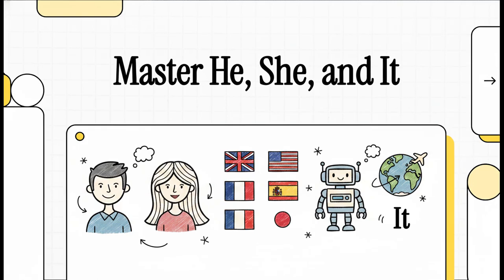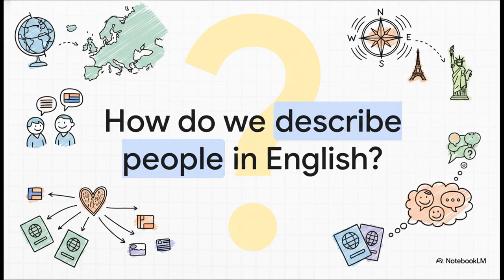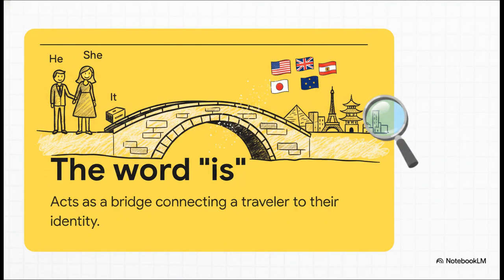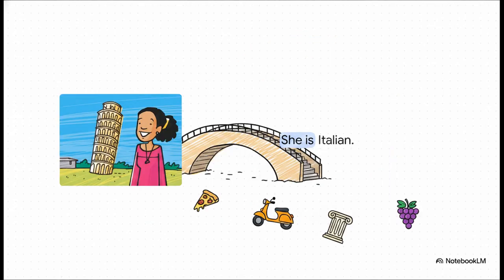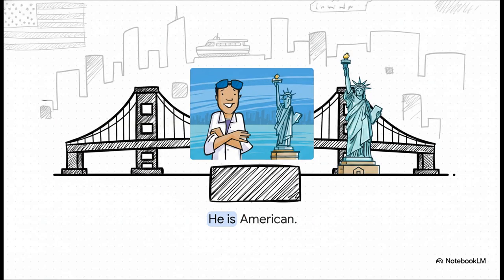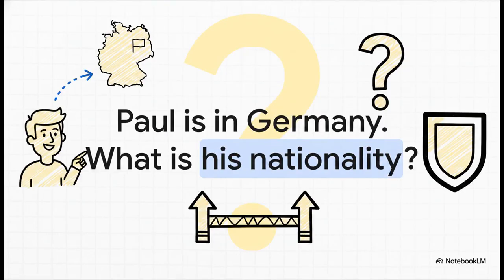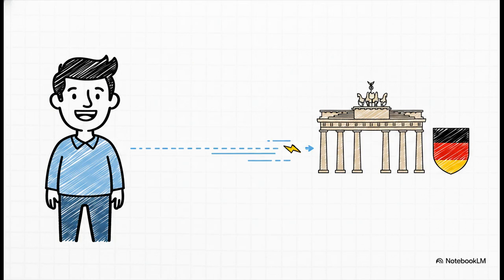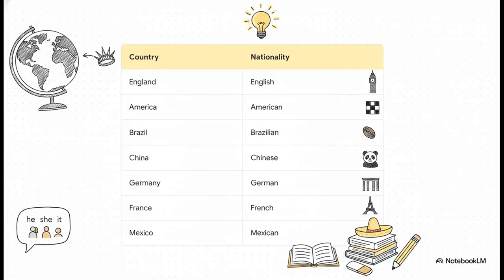Master He, She, and It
Affirmative To Be and Nationalities

Este material educativo de National Geographic Learning se enfoca en la enseñanza básica del verbo "to be" en presente simple. El contenido guía a los estudiantes principiantes en el uso de pronombres personales y contracciones afirmativas para presentarse o describir a otros. Mediante ejemplos visuales, se practica la identificación de países y nacionalidades de diversas partes del mundo. Además, incluye ejercicios gramaticales diseñados para fortalecer la estructura de las oraciones y el vocabulario geográfico inicial. El recurso sirve como una herramienta práctica para desarrollar habilidades fundamentales de comunicación escrita y oral en inglés.

¿Cómo se usa el verbo be con diferentes países y nacionalidades?
Enséñame a presentar a otras personas usando he y she
¿Cuáles son las reglas para usar contracciones como I'm o he's?